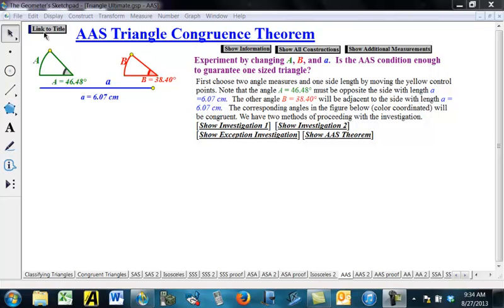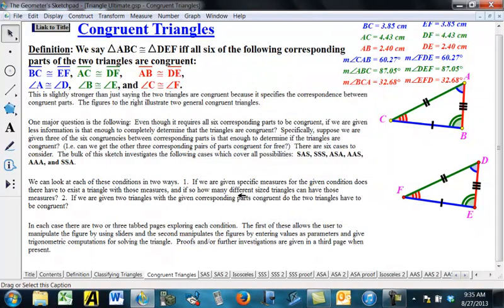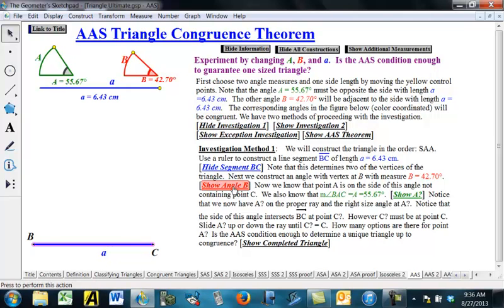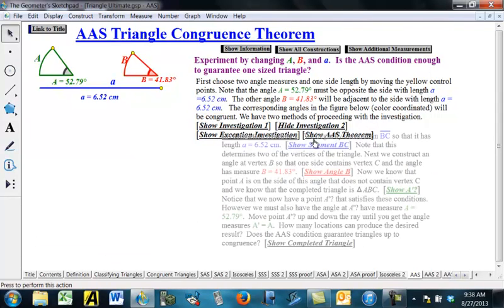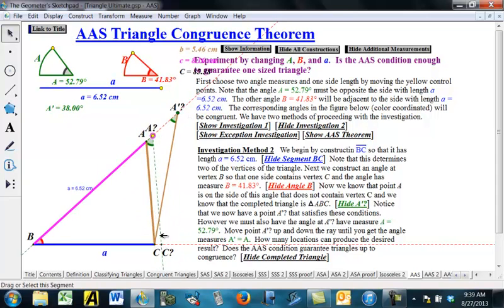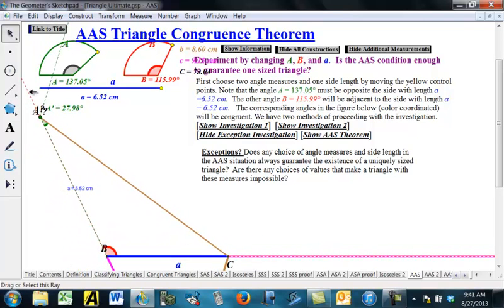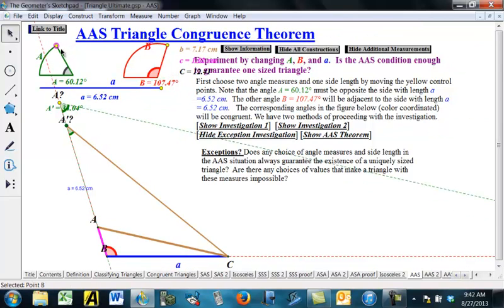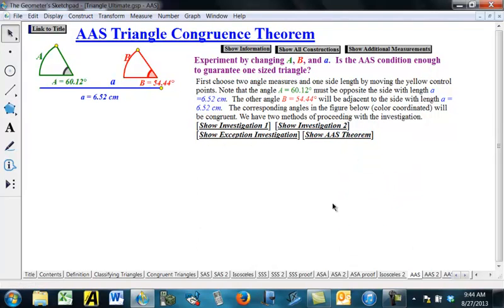Trigonometry 1.3.5 AAS Investigation Video 1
We begin our investigation of the AAS condition for triangles.